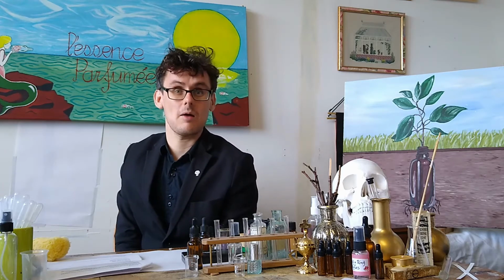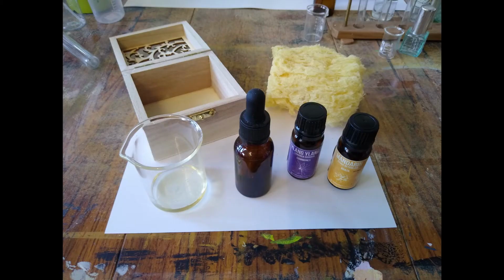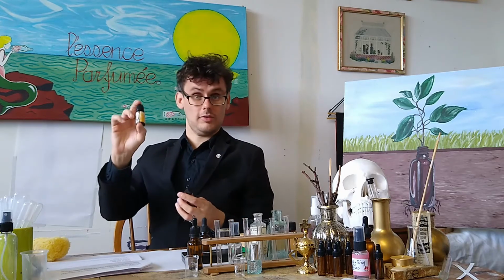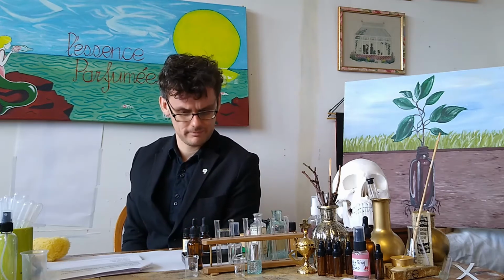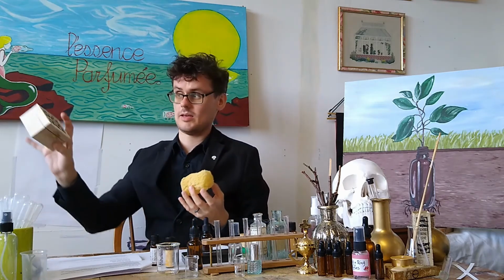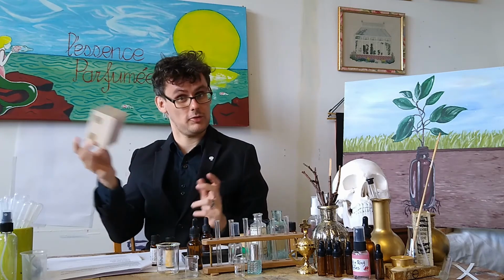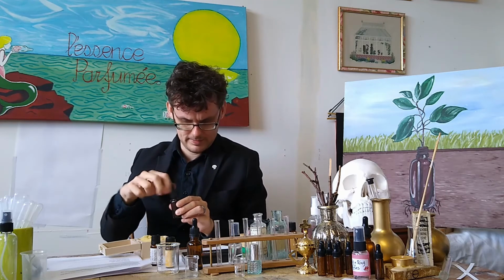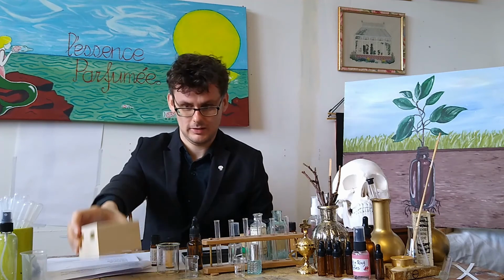Plague for Plague's Sake Episode 4 | Pouncet-Box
Plague for Plague's sake is a series where I recreate plague cures using the art of perfumery. In this episode I take a take inspiration from the Pouncet-Box to create a plague cure you can keep in the home.